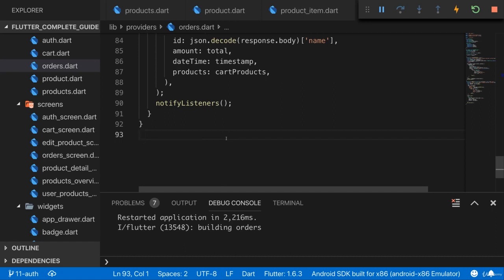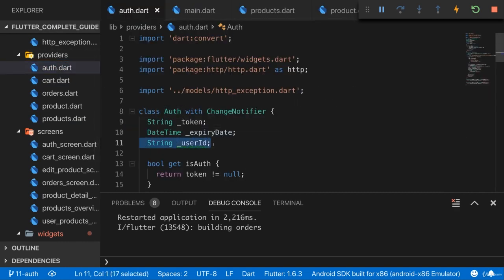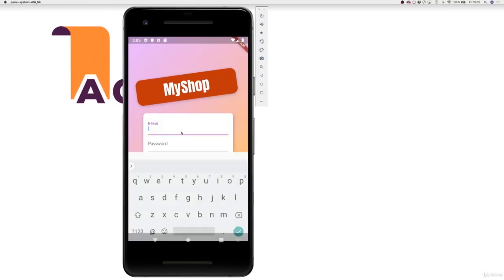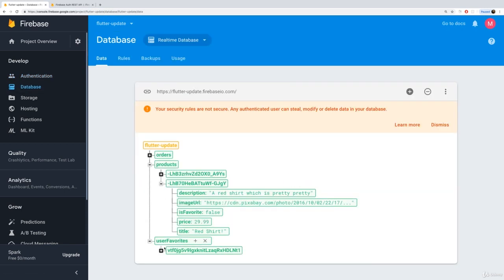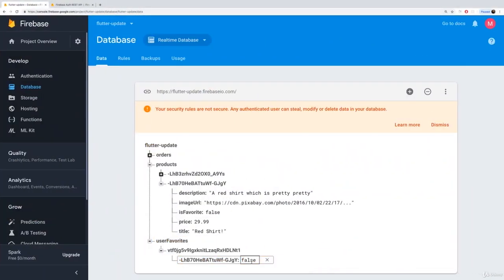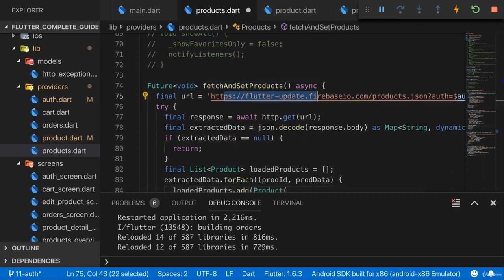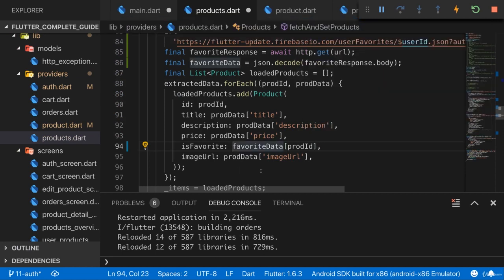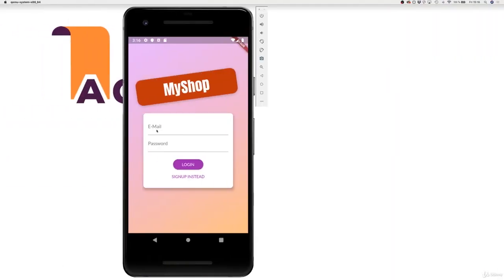012 Connecting the Favorite Status to Users